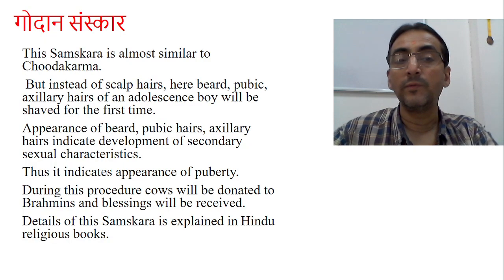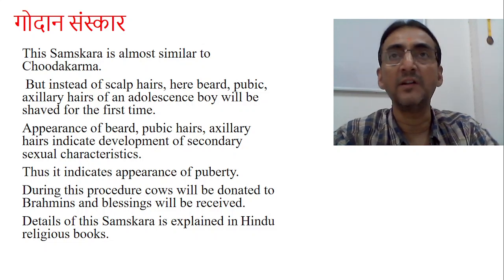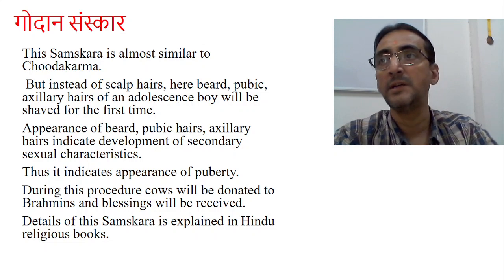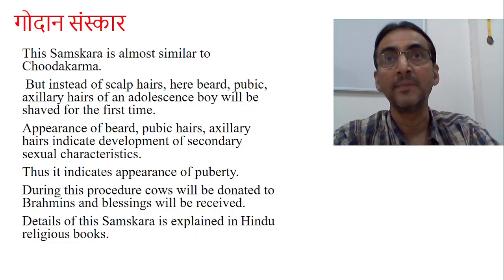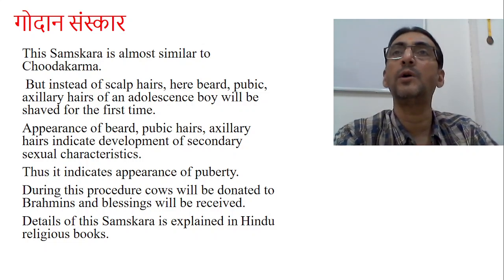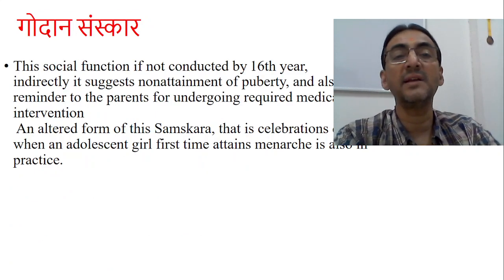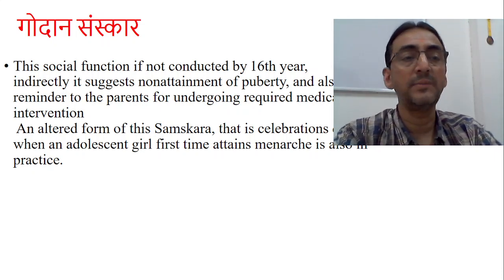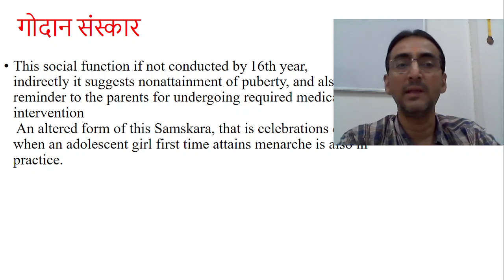Adolescent sexual education in Ayurveda - Godana Samskara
What is Godana samskara , how it helps  in puberty stage , uses , current understanding